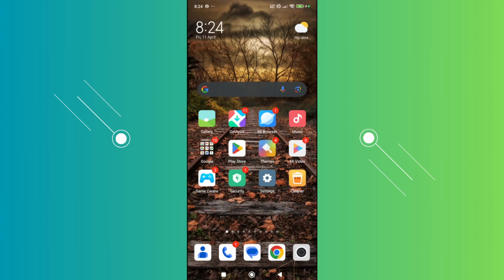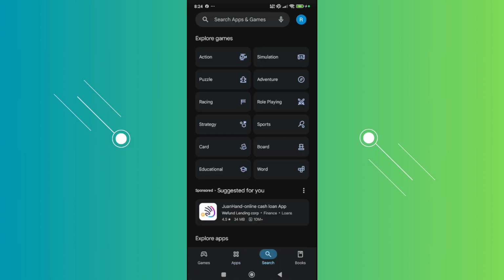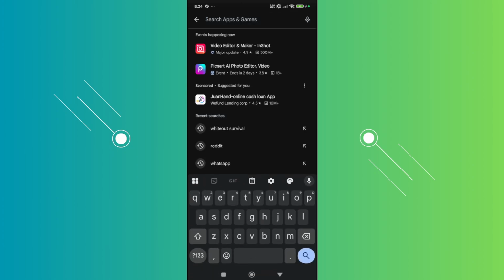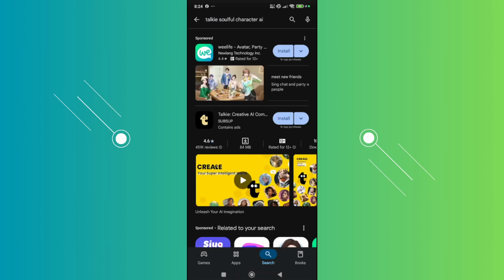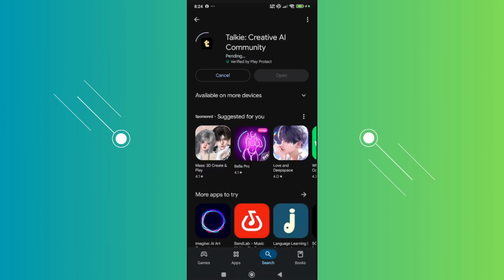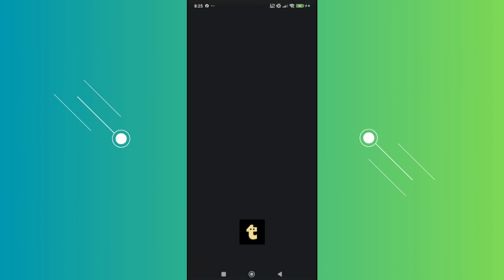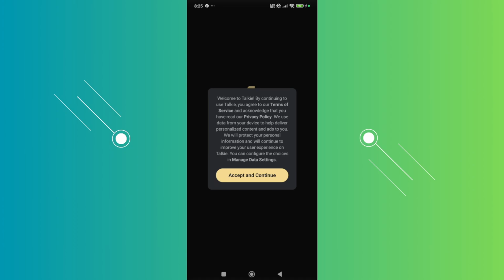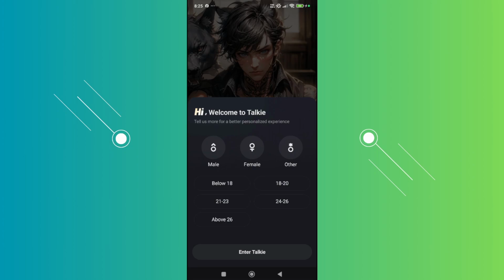How To Download Talkie Soulful AI- Step By Step 2025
How do I Install Talkie Soulful AI? In this quick guide video, I will show you how to download Talkie Soulful AI.